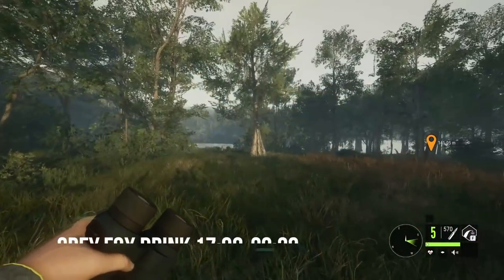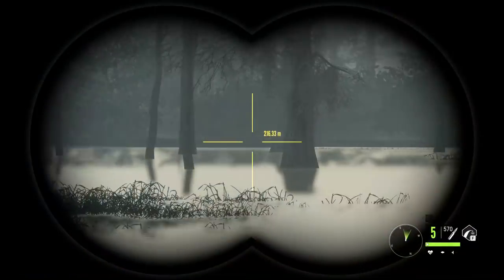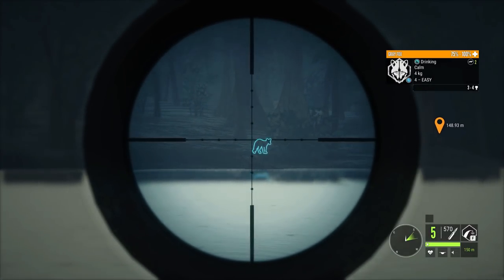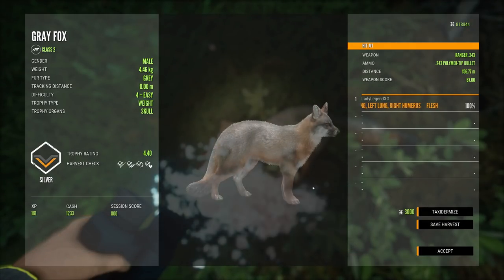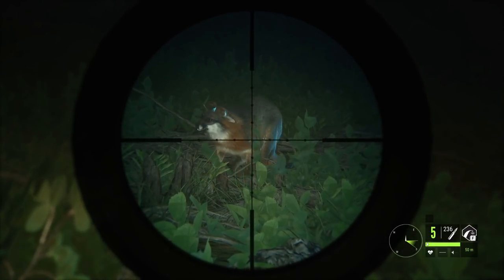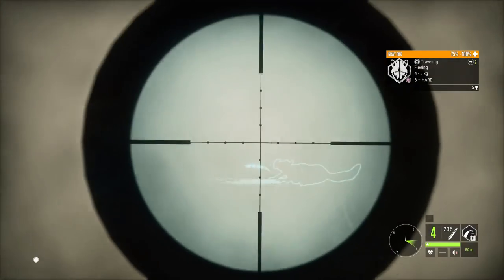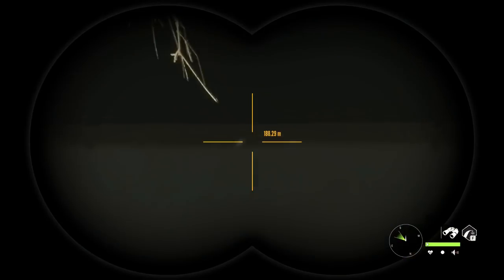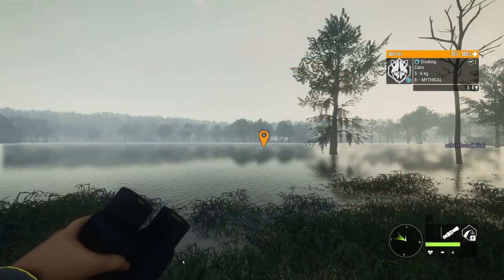YEEESSSSSSS - Max Weight DIAMOND GREY FOX! - Mississippi Acres Call of the Wild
Today we had a CRAZY Grey Fox Hunt in Mississippi Acres Preserve!  And on OPENING DAY!  This stunning map has NINE species including SIX new species:  Common Raccoon, Grey Fox, American Alligator, Eastern Turkey, Eastern Cottontail Rabbit, Bobwhite Quail and we also have Wild Hogs as well as Whitetail Deer & Black Bears!  What a MAP!  I have been having a BLAST hunting in Mississippi so far and I'm SUPER EXCITED to find the CRAZY Trophy we found in today's video!  Grey Fox are stunning and SUPER FUN to hunt in Mississippi!  I absolutely LOVE new content and new dlcs!  The HYPE is back for the Hunter Call of the Wild!  I really hope you enjoy today's vid!  You guys are AWESOME!  Lady Legend XO

YouTube LIVE STREAMS Spring/Summer Schedule:
Fridays @5pm EST (new time)
Plus look for unscheduled streams throughout the week!